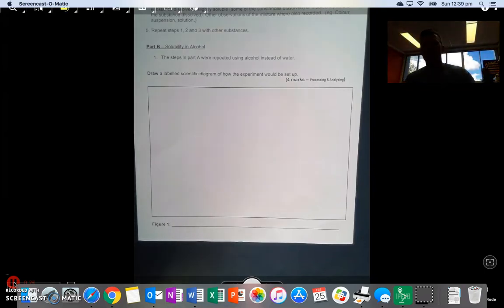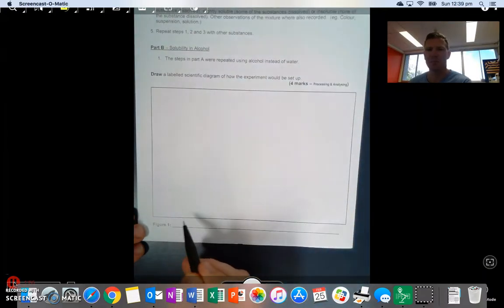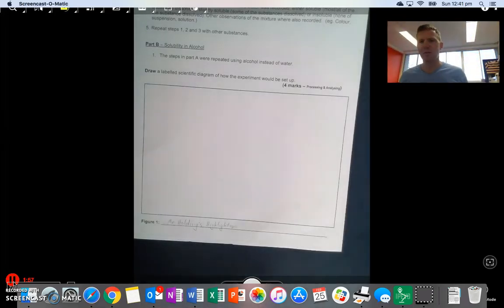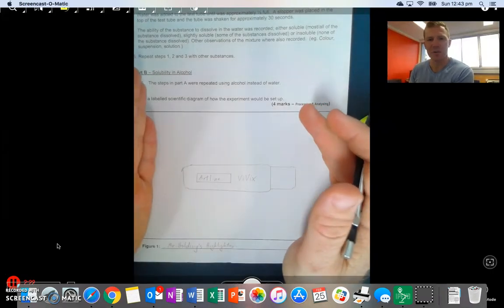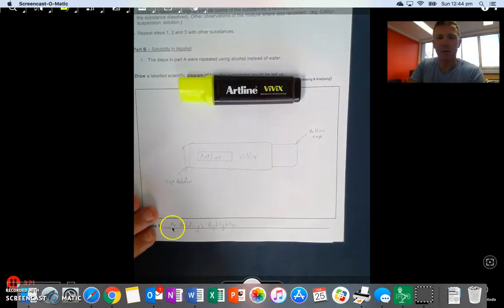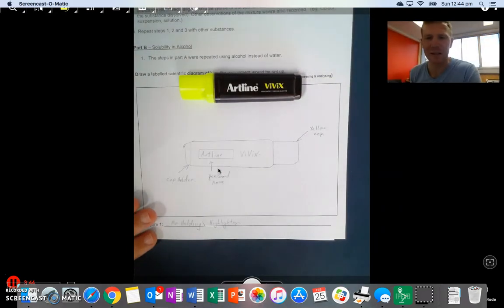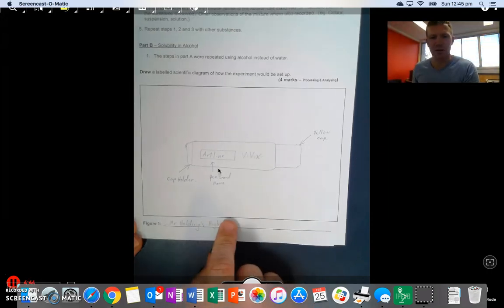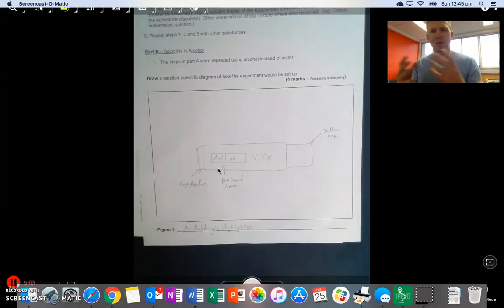Yr 7 Chem Task 1 Scientific Diagram - Mr H